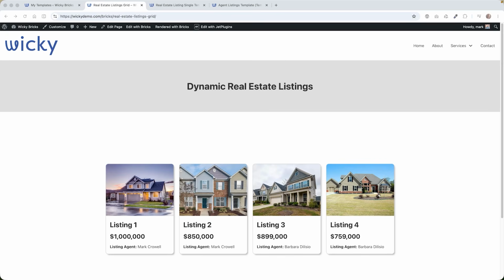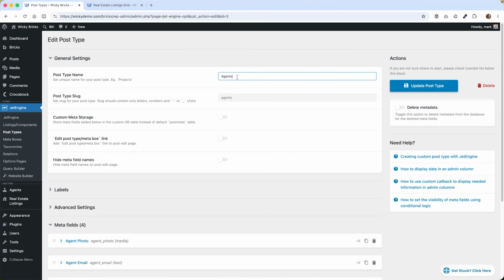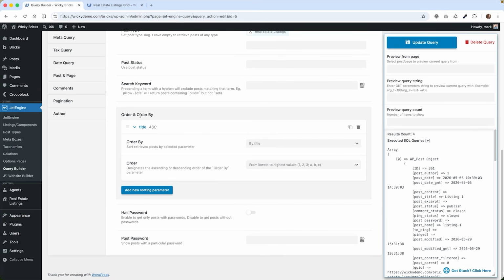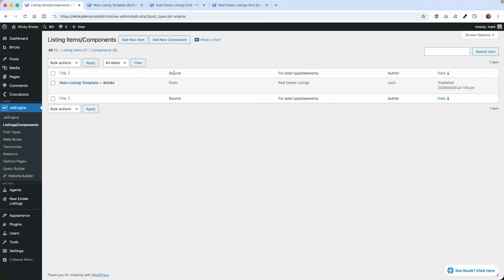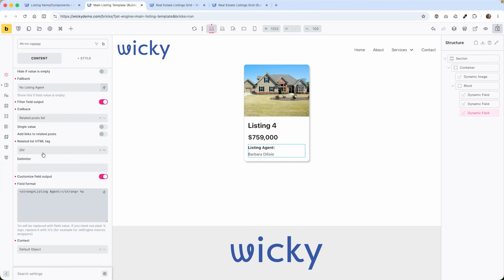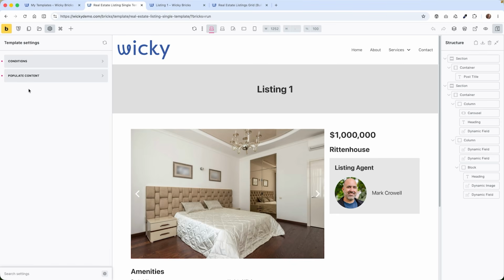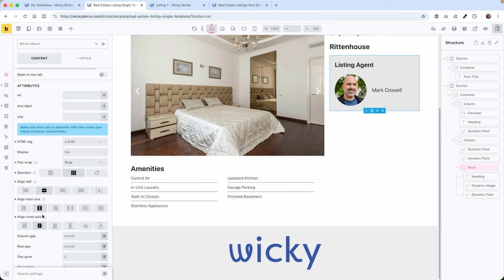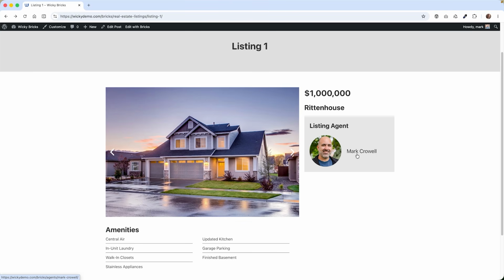Building Dynamic Real Estate Listings with Bricks + JetEngine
JetEngine lets you build dynamic real estate websites in WordPress using custom post types, relations, dynamic listings, and custom queries. This tutorial shows how to create a scalable property directory in Bricks Builder where listings, agents, and dynamic content work together through a structured data architecture.

Whether you're building a real estate marketplace, business directory, or property management platform, this setup helps organize content relationships and display them dynamically without custom coding.

In this video, you'll learn how to:
• Create custom post types for properties and agents
• Connect listings and agents using JetEngine Relations
• Build dynamic queries with Query Builder
• Display related listings on agent profile pages
• Create dynamic listing templates in Bricks Builder
• Use Dynamic Image and Dynamic Field widgets to output custom data
• Structure a scalable real estate directory with dynamic content
What type of dynamic directory are you building with JetEngine? 👇

❓ Can one agent manage multiple listings?
Yes. JetEngine Relations support one-to-many and many-to-many structures depending on your project requirements.
❓ Do I need custom code to connect agents and listings?
No. Relations are managed directly inside JetEngine through the visual interface.
❓ Can I use this setup for directories other than real estate?
❓Does this work with Bricks Builder?
Yes. The tutorial demonstrates the entire setup using Bricks Builder and JetEngine dynamic elements.

► TIMESTAMPS
00:00 Dynamic Real Estate Website Demo
00:45 Custom Post Types for Properties & Agents
05:24 JetEngine Relations: Connect Listings and Agents
08:30 Query Builder for Dynamic Real Estate Content
12:08 Build a Property Listing Grid in Bricks
22:28 Create a Dynamic Property Template
28:38 Build an Agent Profile with Related Listings